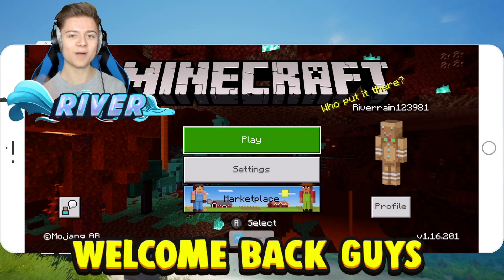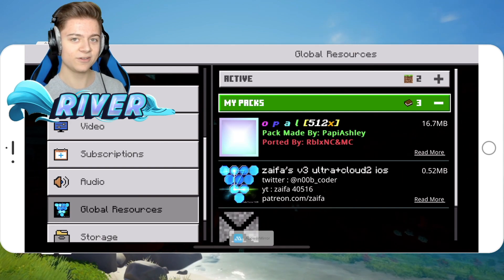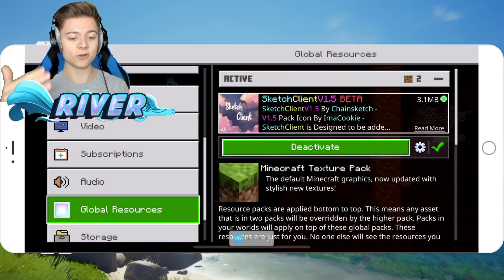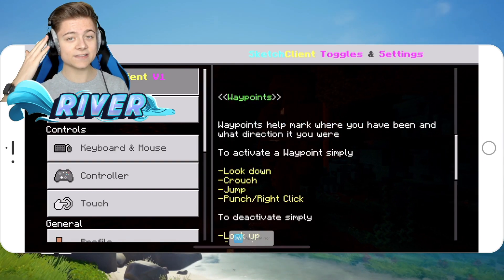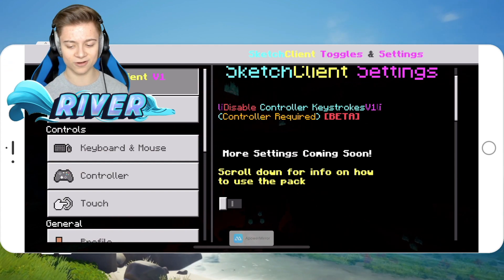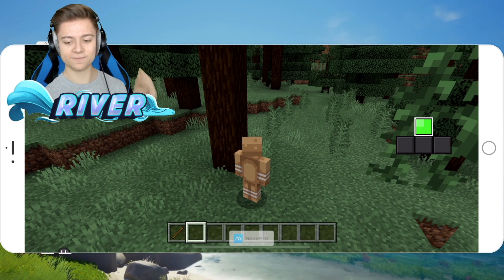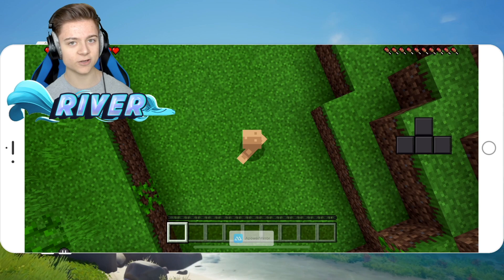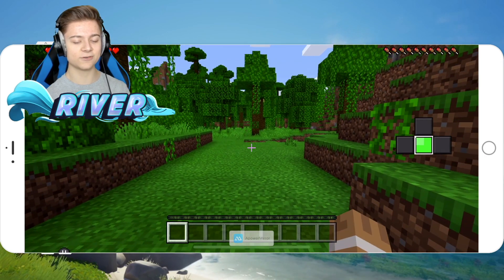The Best MOBILE PVP CLIENT! (Keystrokes/Free-Cam/Way-Points) | Minecraft PE (Win10/Xbox/PS4/Switch)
Join My Minecraft Server! IP: RiverNetwork.Net The Best MOBILE PVP CLIENT! (Keystrokes/Free-Cam/Way-Points) | Minecraft PE (Win10/Xbox/PS4/Switch)

Follow my other social media accounts here! And I always follow everyone back! 🌎

This video includes the following content!